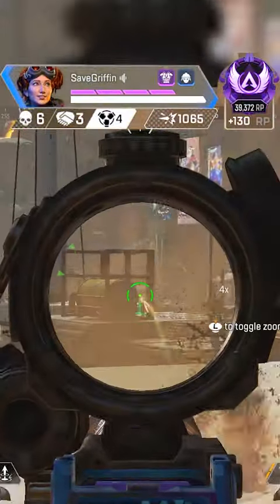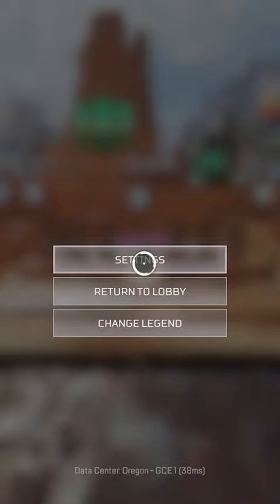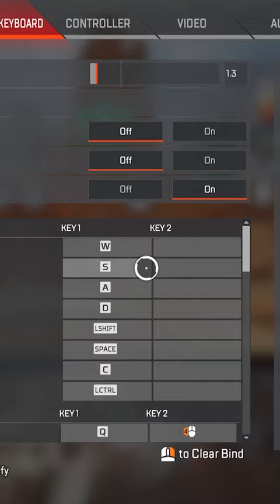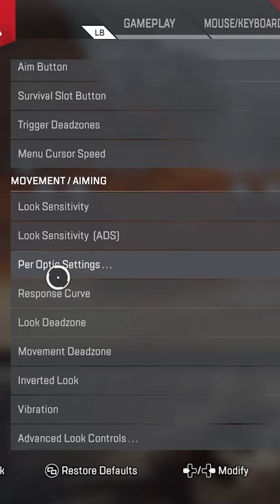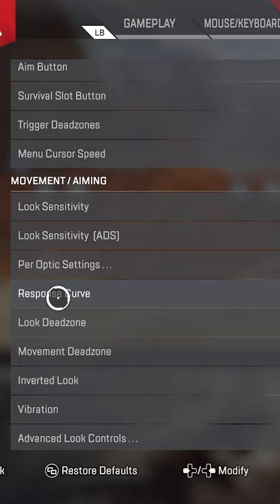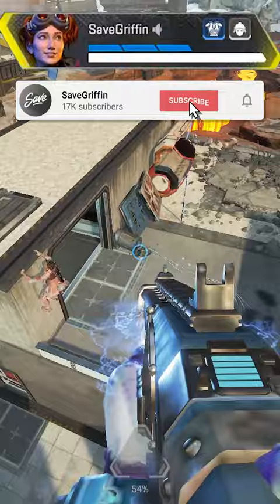These Settings Make People Think You Cheat